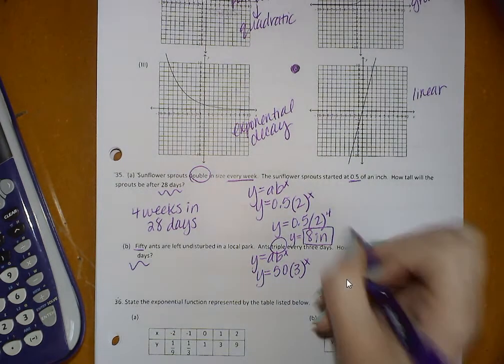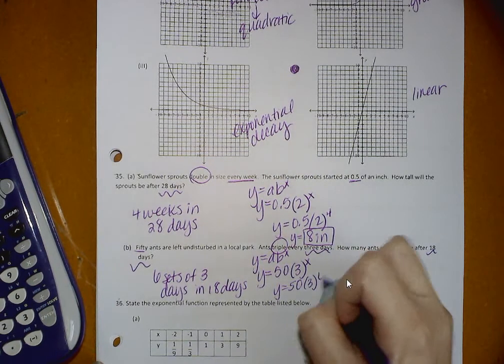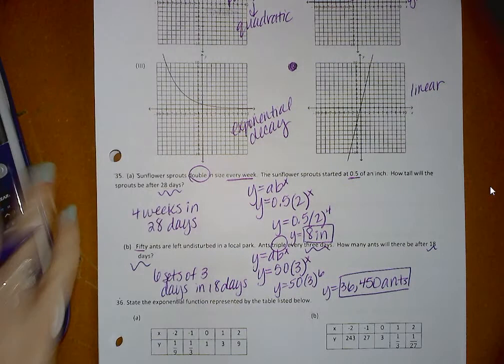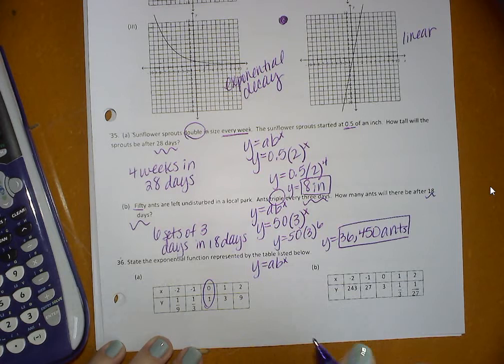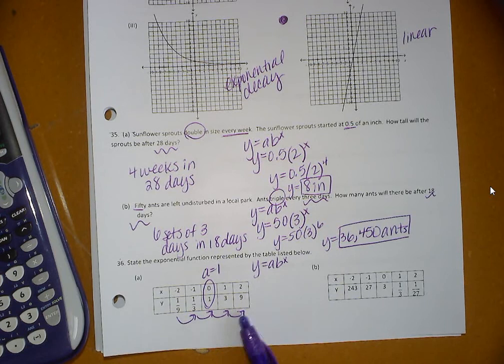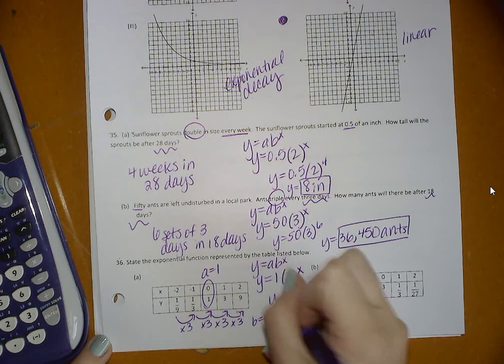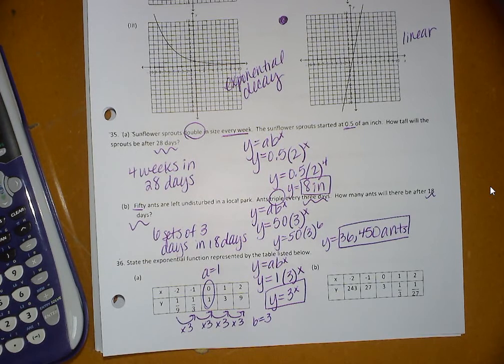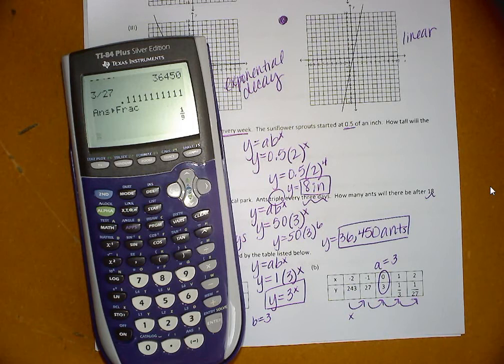Alg Sem 2 Multiple Choice #33-36